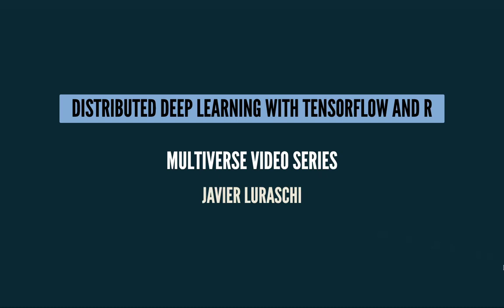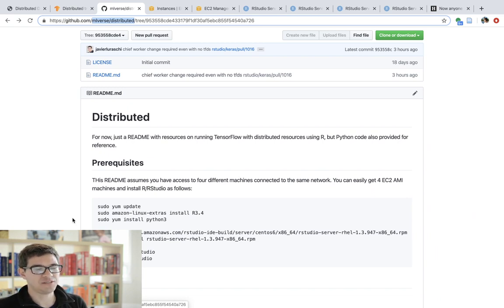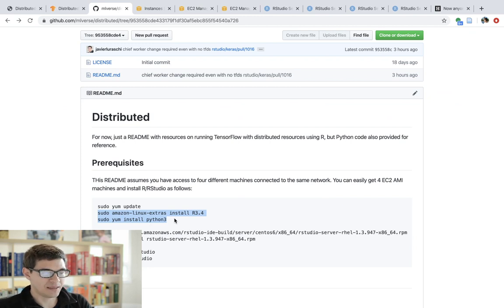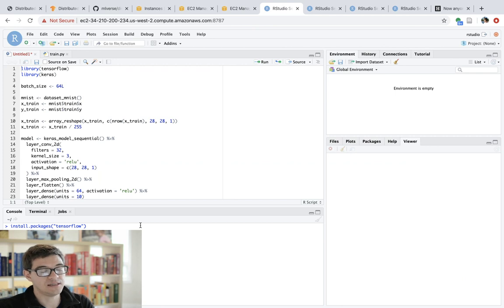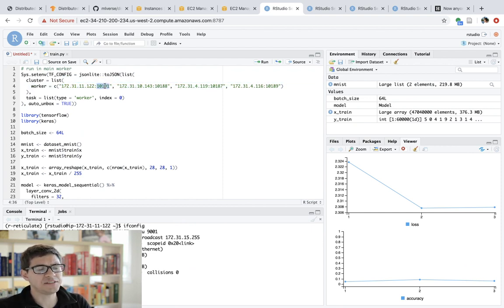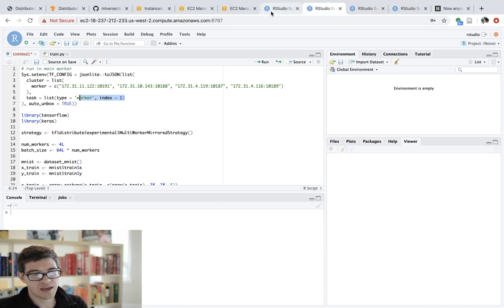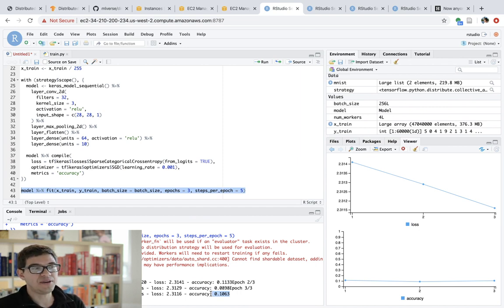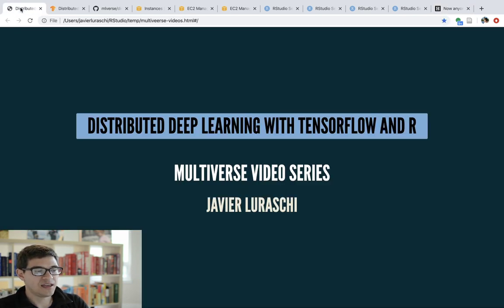Distributed Deep Learning with TensorFlow and R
Learn how to perform distributed training, from scratch, using TensorFlow, Keras and R. Even if you don't have a proper cluster, you can learn from this tutorial how to setup up an Amazon EC2 cluster and properly configure it to run distributed deep learning workflows. Learn how to use TF_CONIG directives, and how to modify your existing R models to support running them in parallel.